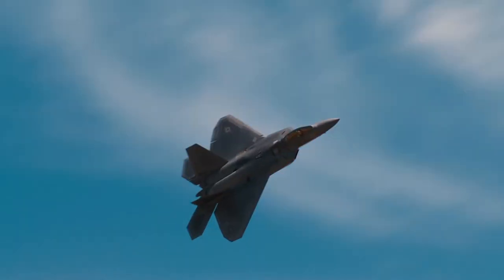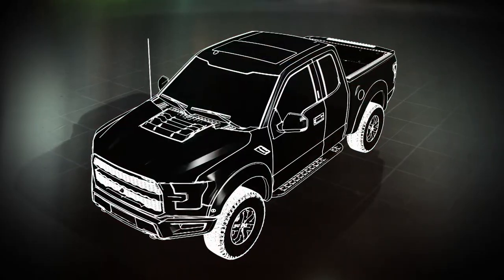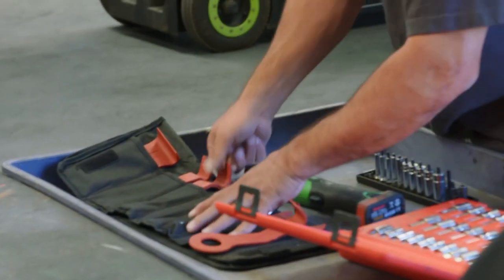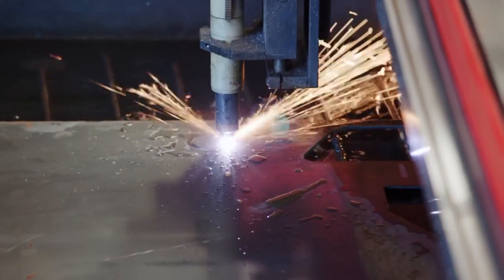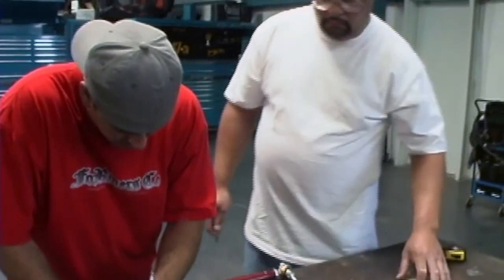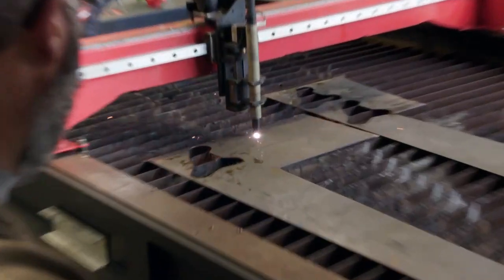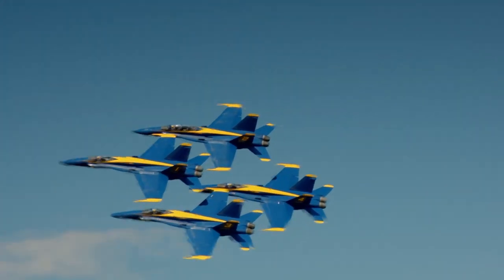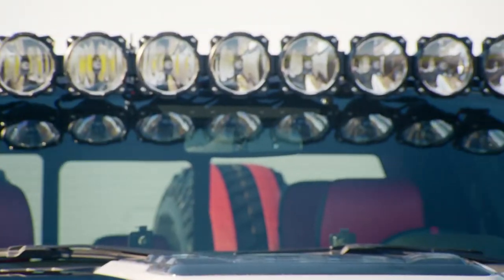F22 Fighter Jet Inspired Truck | Twin Turbos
Father-son duo Doug and Brad make a custom F22 fighter jet inspired truck, which auctions off for insane money.